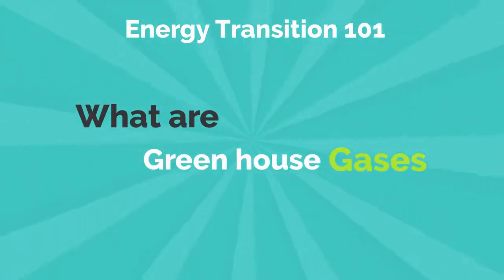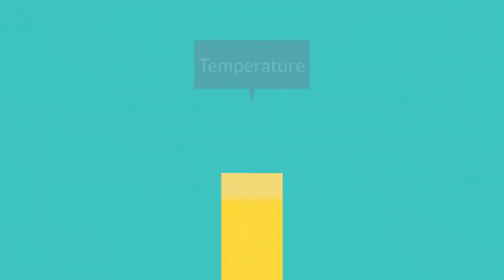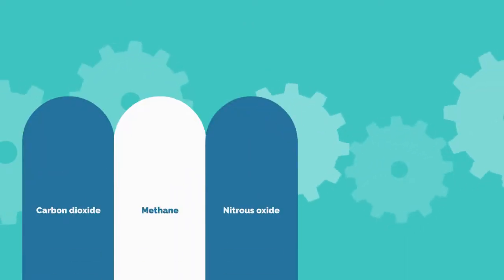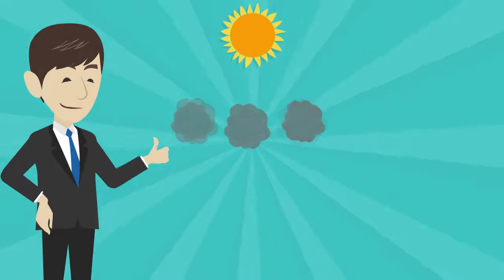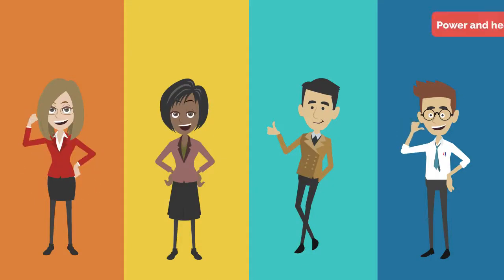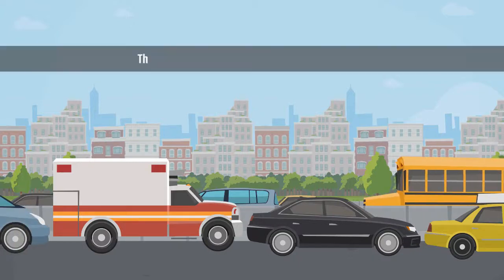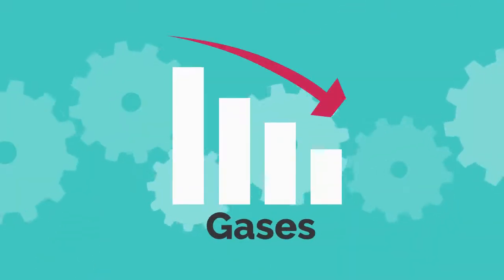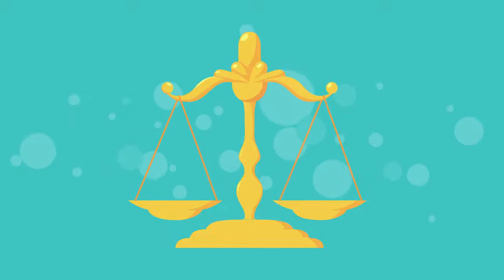Energy Transition 101: What are greenhouse gasses?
The 'Energy Transition 101' is an innovative series of educational videos, developed by the Greek Energy Forum to raise awareness around the key issues surrounding the decarbonisation of our industry.